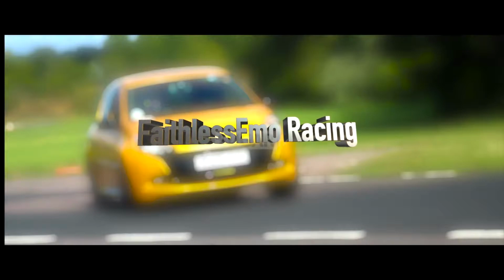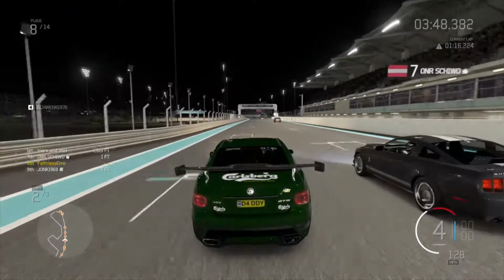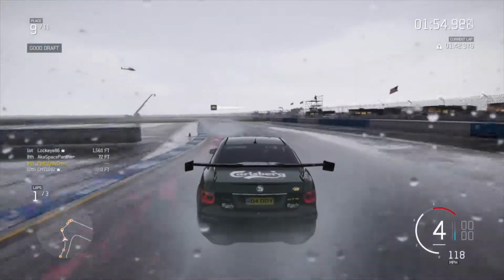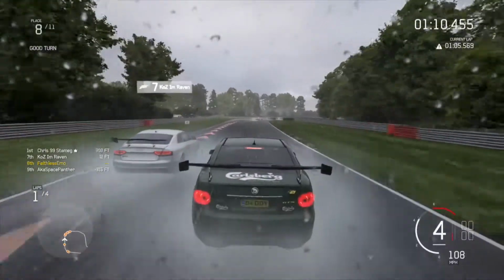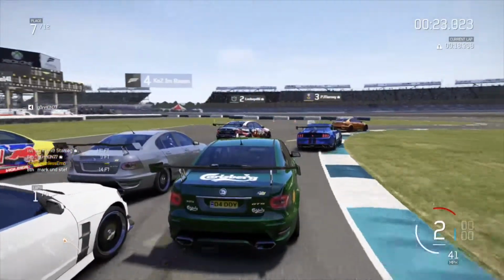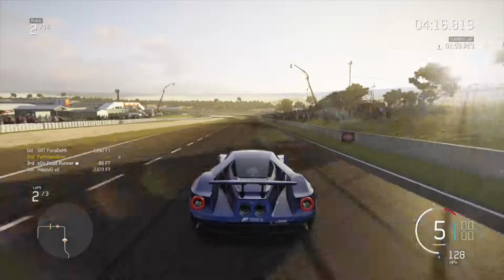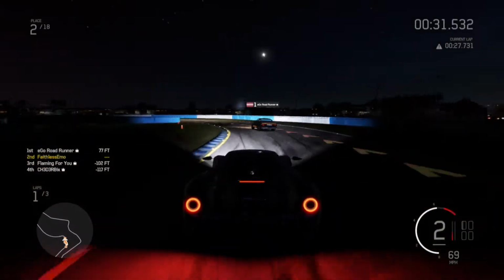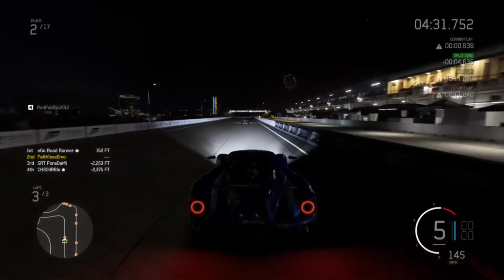Racing Online in Forza 6.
Today we have a little video of some of the highlights racing online in Forza 6. The last few nights I have been recording some footage while racing online in the leagues in Forza 6 and some S class racing. I then pulled together some highlights to give a insight into what i was thinking and how i drive and things i think should not be done while online racing.